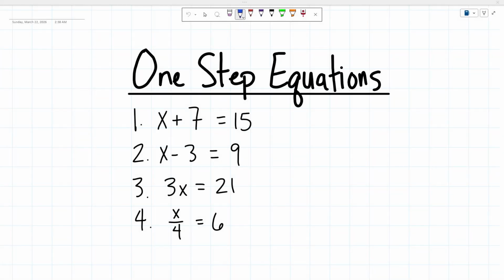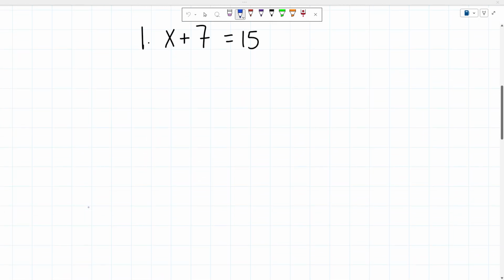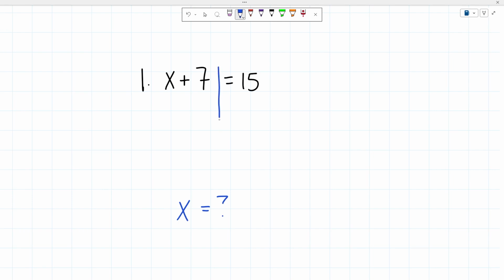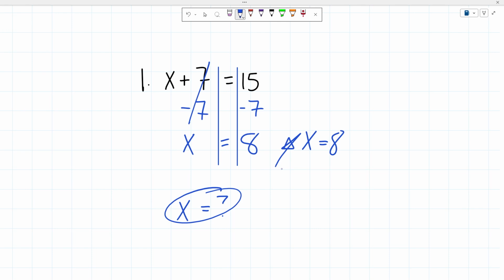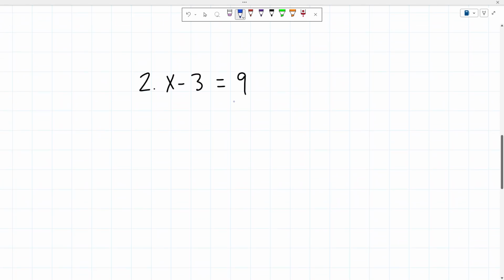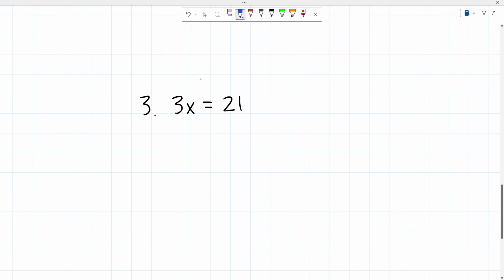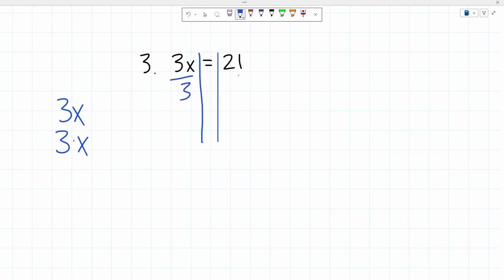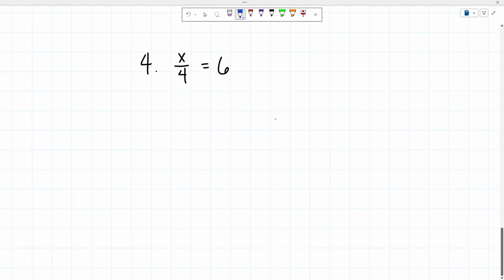Solving One Step Equations | Full Lesson + Practice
Learn how to solve one step equations step-by-step.

In this algebra lesson, we solve several one step equations and explain how to isolate the variable using inverse operations.

This video includes:
• Addition and subtraction equations
• Multiplication and division equations
• Step-by-step examples
• Practice problems

One step equations are one of the first and most important skills students learn in algebra. Mastering them makes it much easier to solve more advanced equations later on.